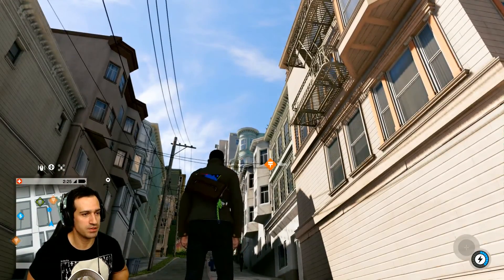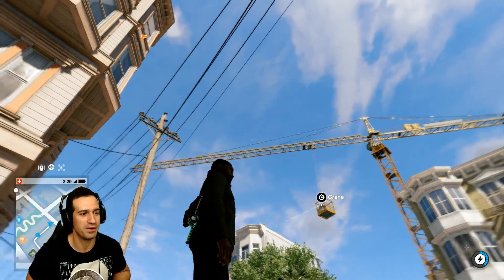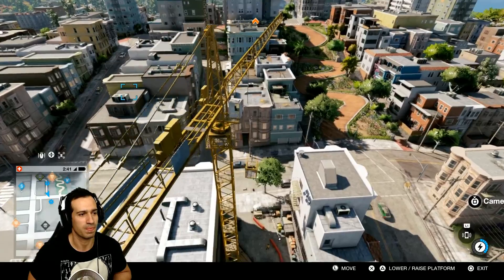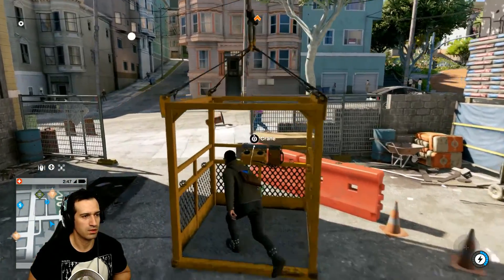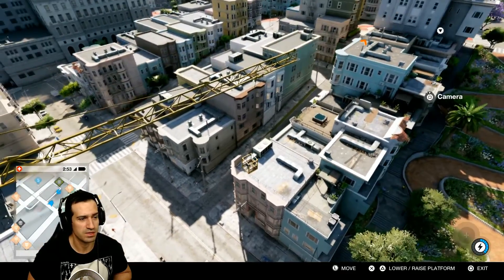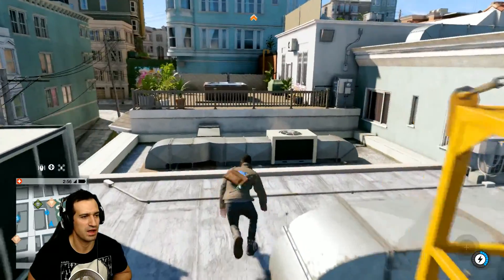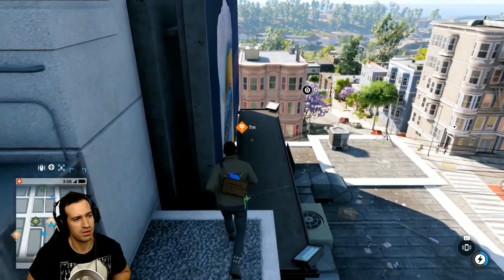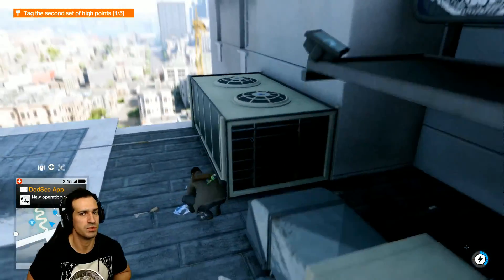[Watch Dogs 2] Drone Plane And Crane Action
Check out some of the environment you can engage with as well as the all new drone plane in Watch Dogs 2! Enjoy!

Watch Dogs 2 is an open world action-adventure third-person shooter video game developed by Ubisoft Montreal and published by Ubisoft.
Initial release date: November 15, 2016
Developer: Ubisoft Montreal
Series: Watch Dogs
Publisher: Ubisoft
Platforms: PlayStation 4, Xbox One, Microsoft Windows